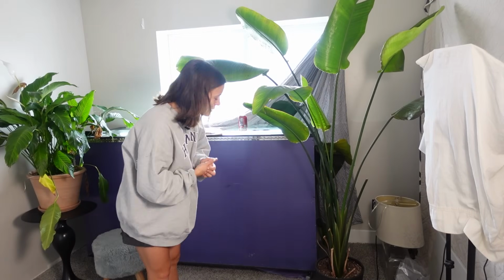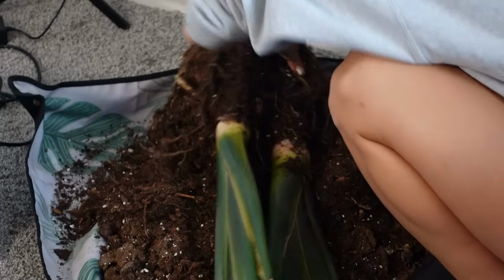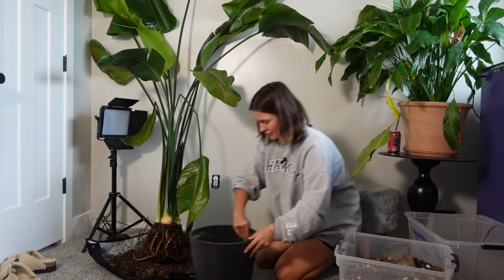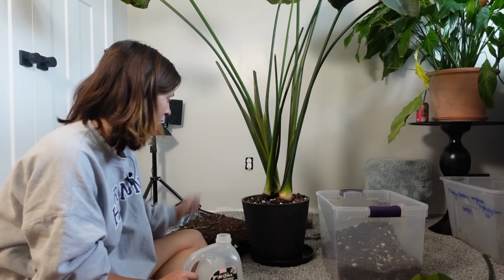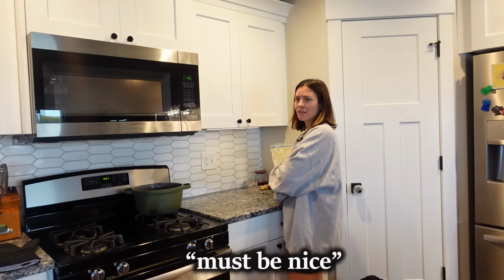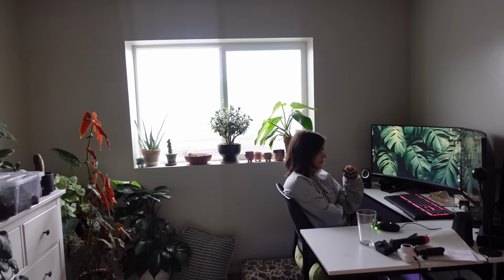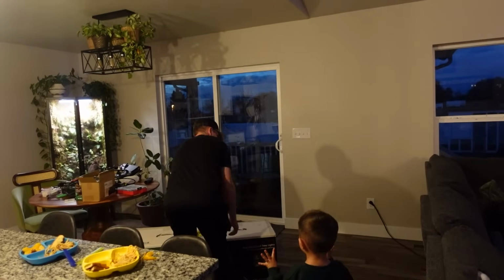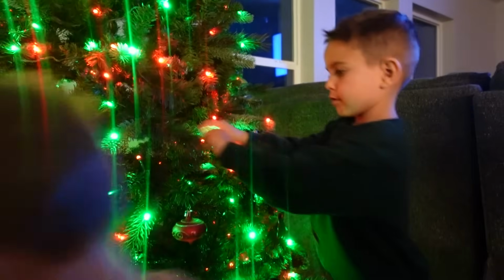Daily Life Vlog - Repotting My Biggest Plant & Chicken Care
In this video, I'm sharing my experience with a large bird of paradise that I repotted.
As a Plant Gal to Chicken Lady, I often get asked about repotting plants and doing other plant chores. In this video, I share my experience with a large bird of paradise and show you how it was done. If you're interested in learning more about chicken care, or just want to hang out with me in my daily life, then this is the video for you!

Timestamps:
Intro + Bird of Paradise Repot 0:00-7:59
Chickens 8:00-11:22
My Office 11:22-14:29
Christmas Tree (: 14:29-16:46

✩✩ ALL THE PRODUCTS I RECOMMEND ✩✩
Potting Mix Supplies
Everything else